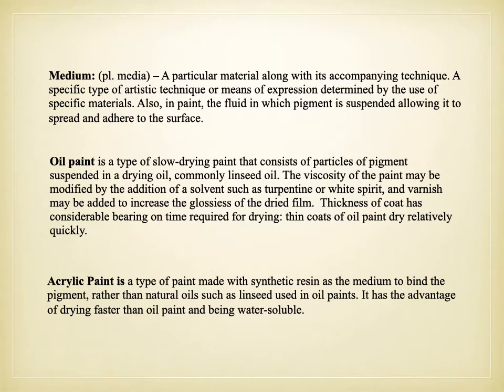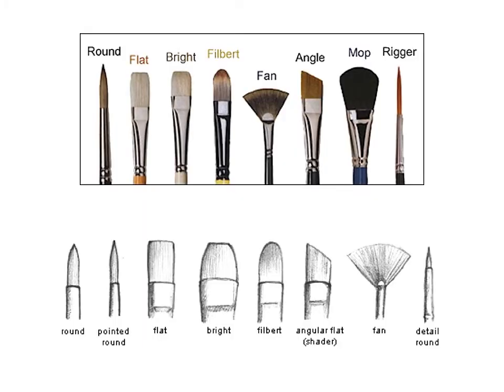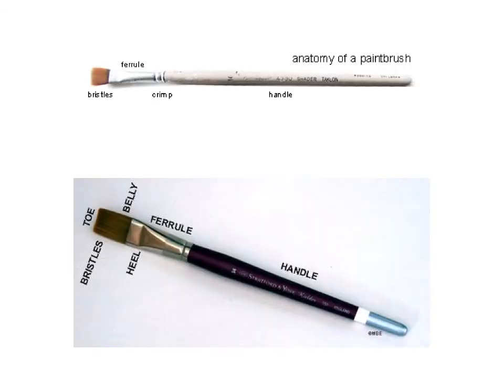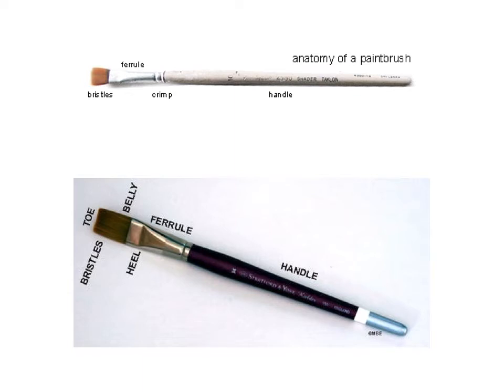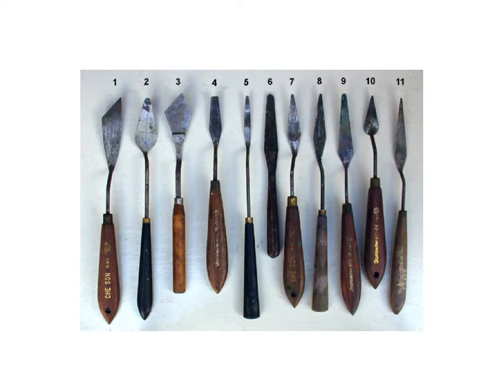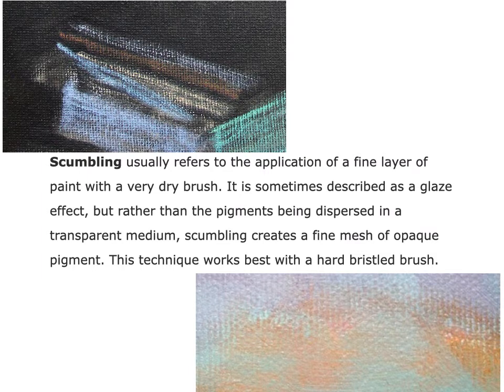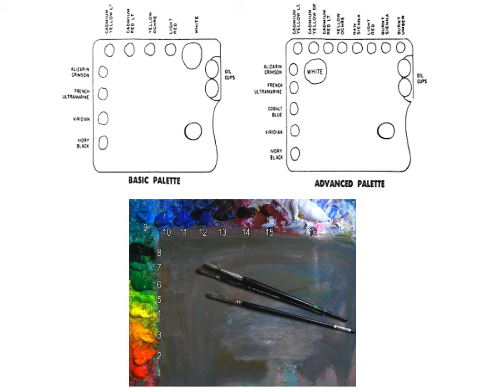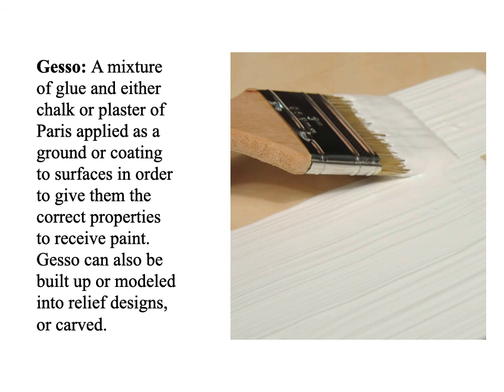Painting Materials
Beginning Oil and Acrylic Painting
Prof. Bonnie Stipe